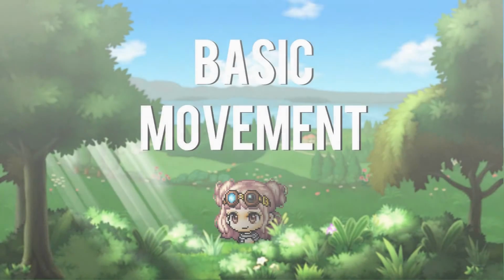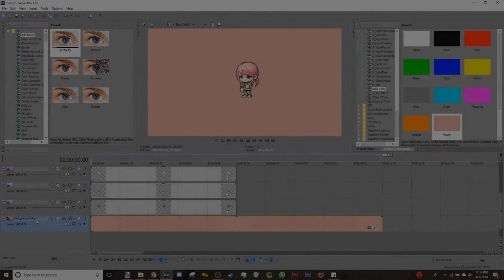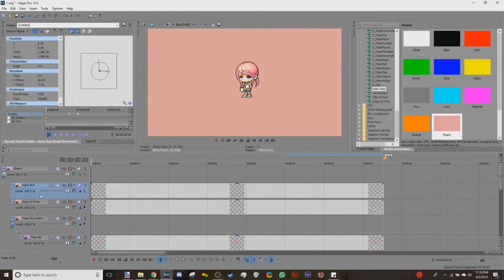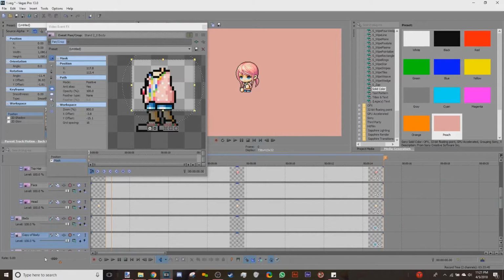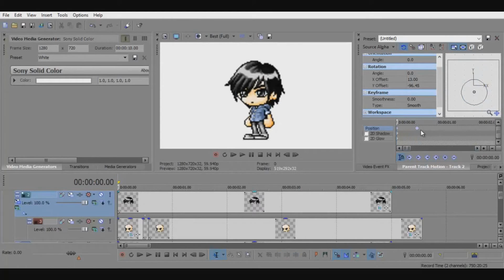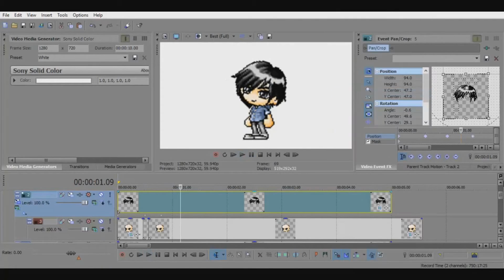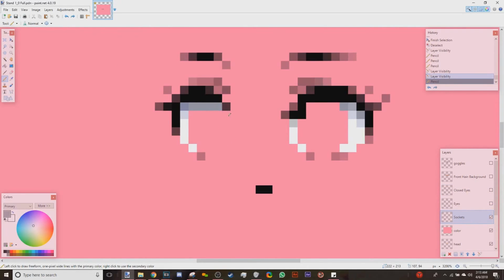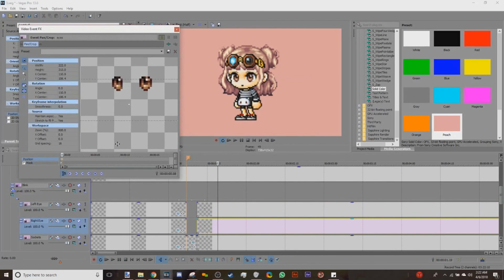Tutorial | Basic Movement in Sony Vegas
Sorry for the long tutorial, there was just so much to cover, I tried my best to make it as short as possible without skipping over any crucial points.

Also, the eye movement was inspired by xnightstars!
~Dez | Pepsi101Loser

Timestamps:
00:28 Full Body Movement
11:07 Hair Movement
16:37 Facial Movement

Programs in this tutorial:
MapleStory: Design
Paint.NET
Sony Vegas

This tutorial was created by Pepsi101Loser & yeuntaro

Tonari no Kaibutsu-kun - Drops.
Honoka Sakai - Chou à la Crème
Kenai - Nobody Know
3 HOURS Happy Cute Relaxing Music for Children  Background Music Positive Energy Uplifting